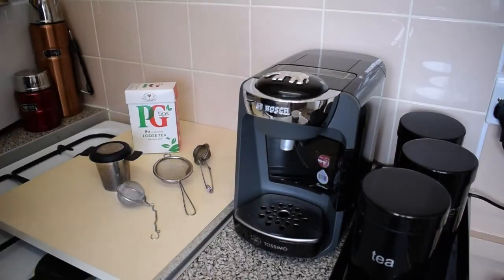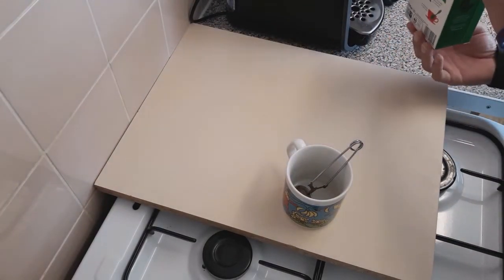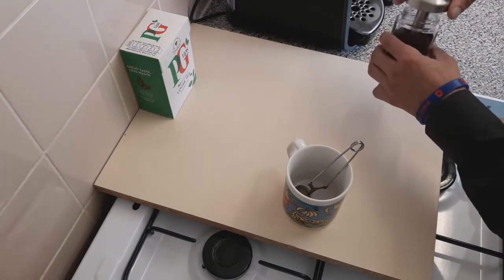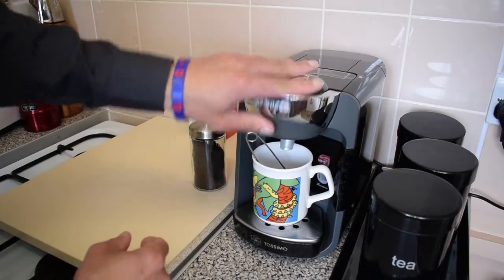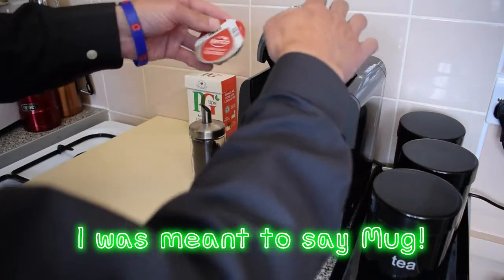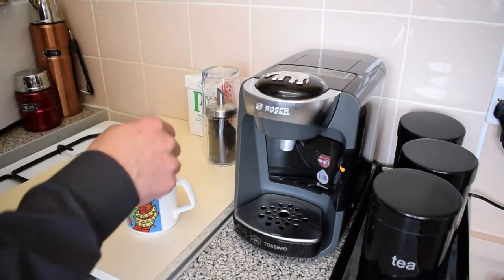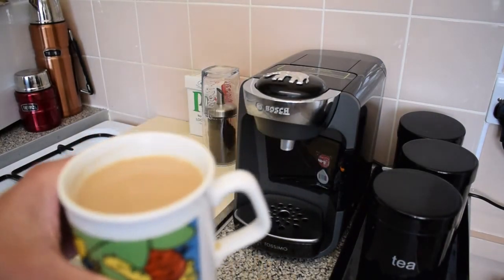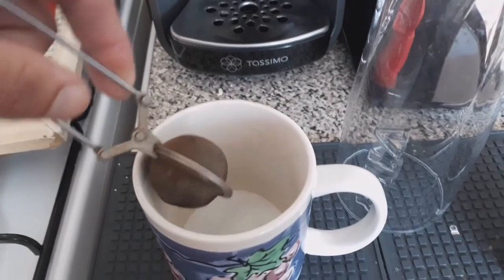Loose Tea Introduction & Time Saving Tips ☕️👌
Loose Tea has been around since the beginning of Tea, but we've gotten lazy and have been bagging it up in little bleached paper/plastic bags for convenience, Loose Tea is better for the environment and probably better for you, the discarded leaves can be thrown on your compost heap whereas Tea Bags generally take a long time to break down or birds or animals tend to drag them away for some reason? when I first tried loose tea I remember thinking how much better taste it was too, I no longer taste such a varied difference but I definitely prefer loose, for tradition and for the disposal and for the packaging, Tea Bags are wrapped in plastic foil, Loose Tea in this video is in cardboard with a kind of waxed or plasticized paper diaphragm at top and bottom that is fairly easily removed for box recycling, I don't know about the diaphragm?